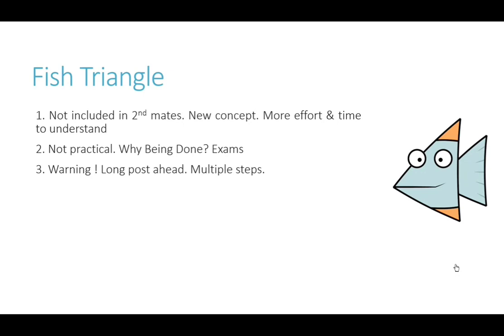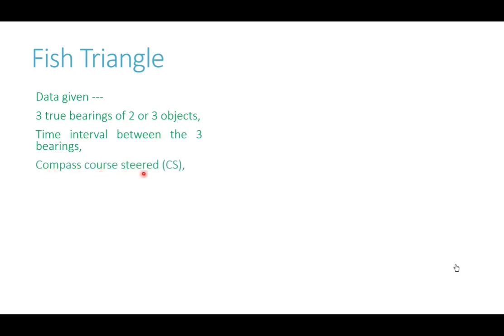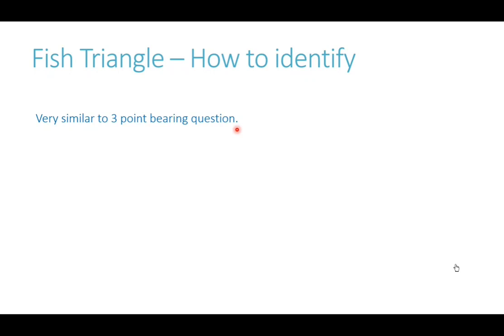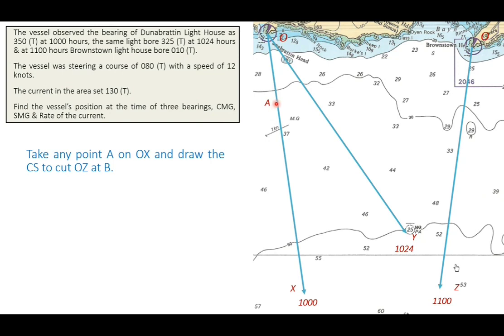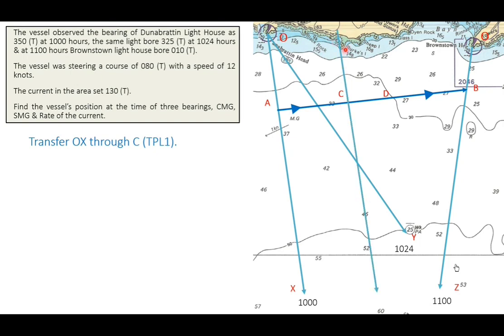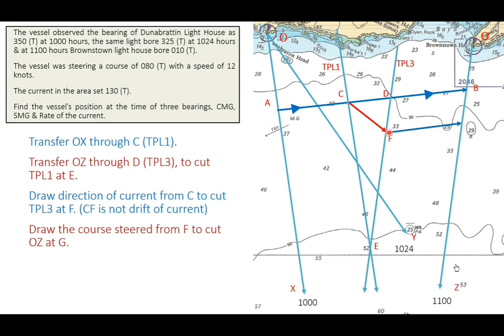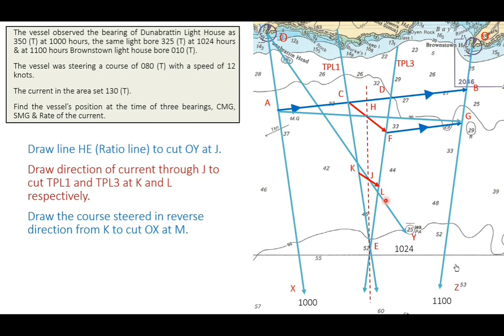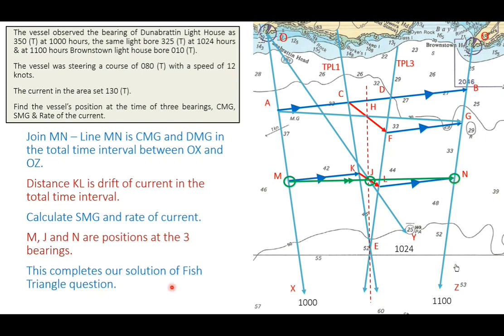Fish Triangle or Fish Trap | Chief Mate Phase 1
This video is only contains concept of fish Triangle

see you soon with more upcoming videos